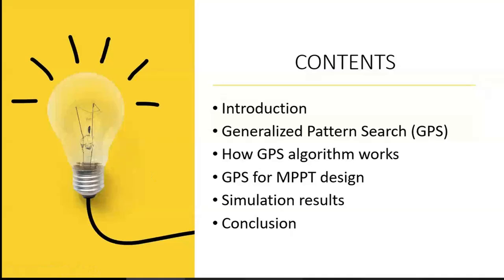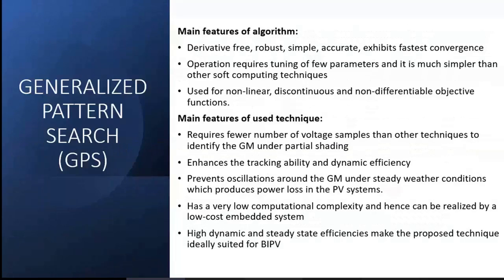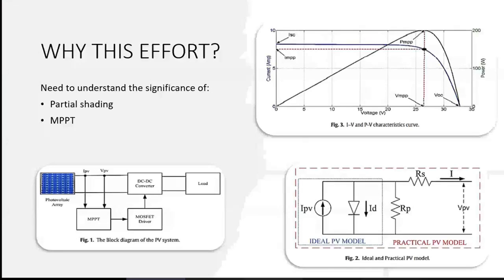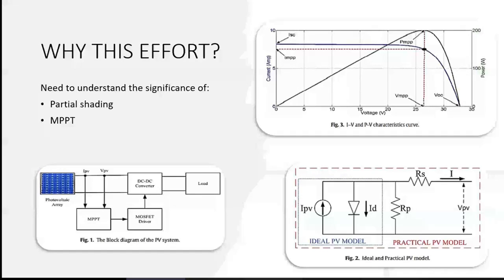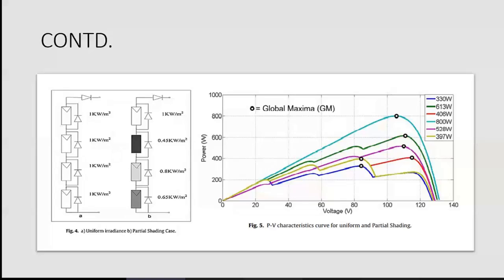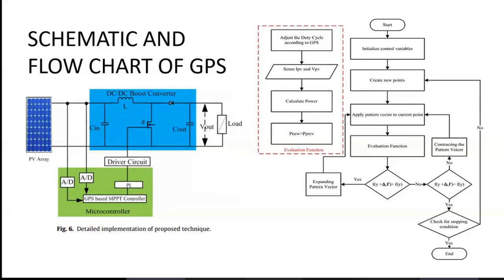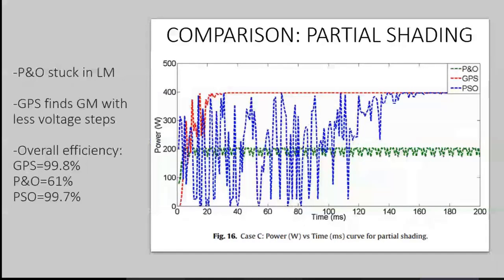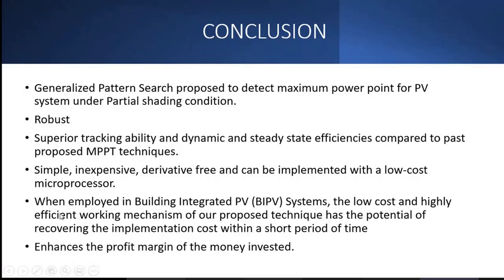Generalized Pattern Search Optimization Algorithm for PV MPPT applications | MPPT by GPS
In this video, you will under the basic working principle of Generalized Pattern Search Optimization Algorithm for PV MPPT applications, its coding and implementation.
Here is the link to "A novel MPPT design using generalized pattern search for partial shading"